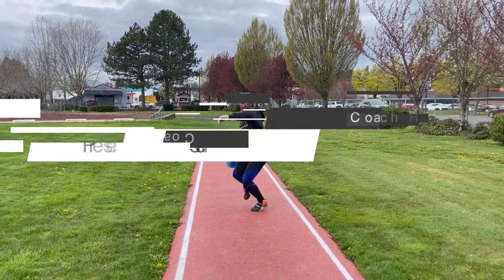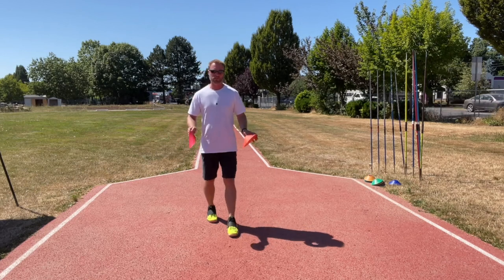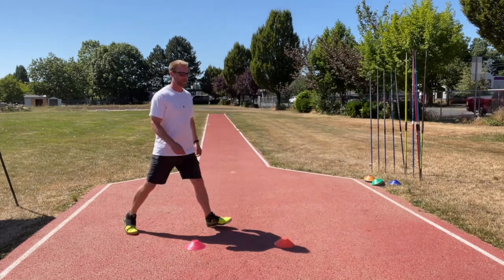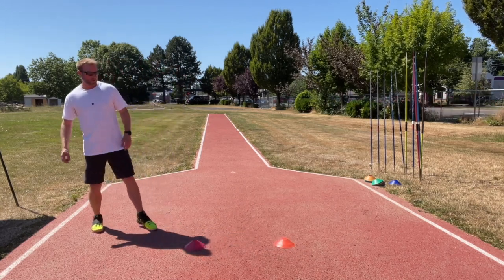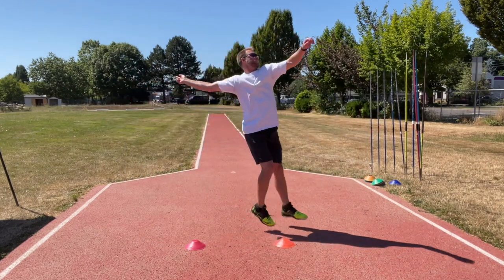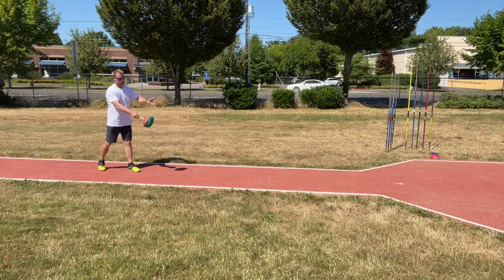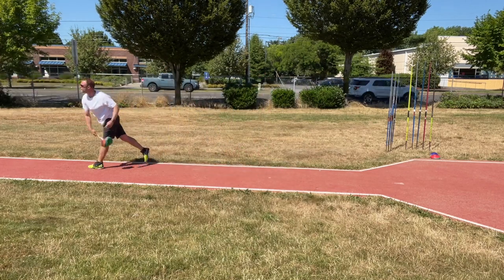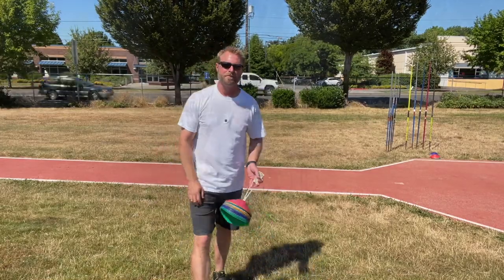Javelin Throw - Improve Your Crossover (impulse step) with this Drill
The crossover (impulse step) is important to set up for the javelin throw. In this video I focus on the rhythm and timing of the crossover with a unique windup drill.